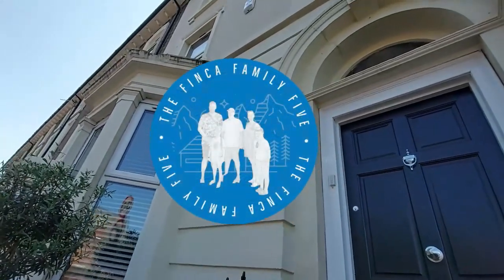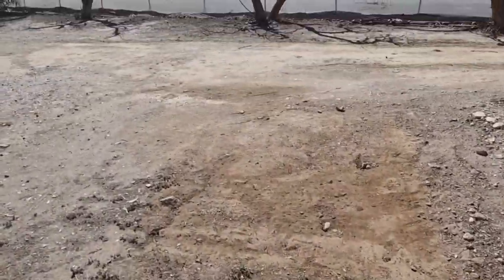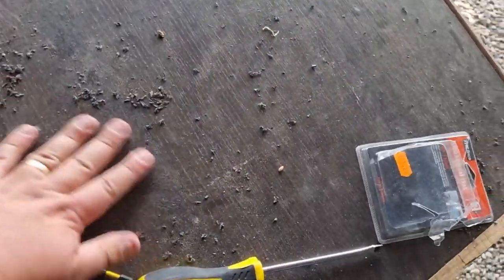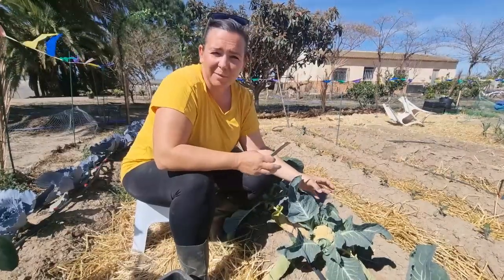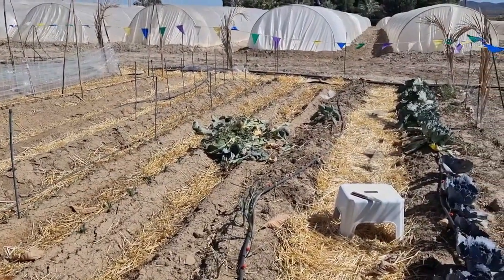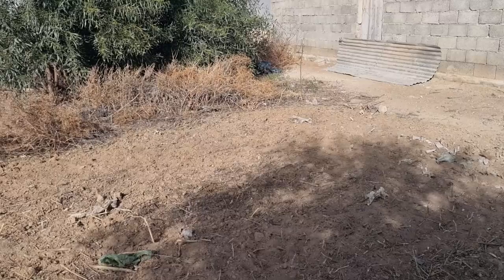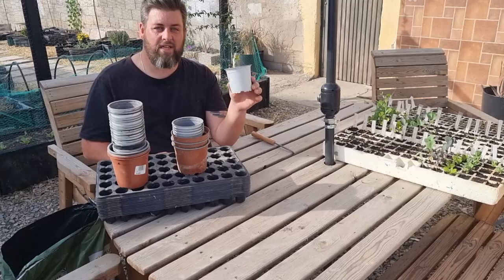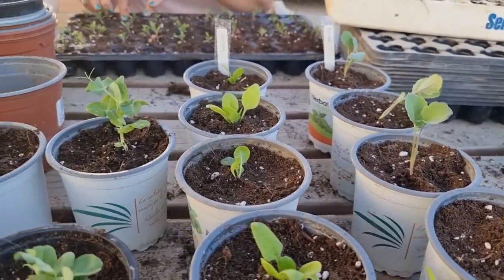Episode 37 - I'm a glutton for punishment! haha :)